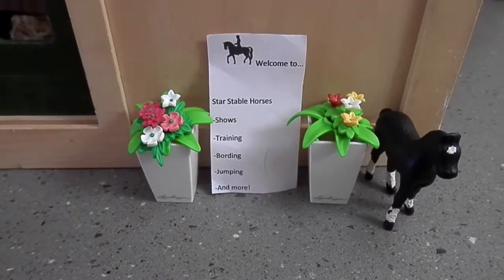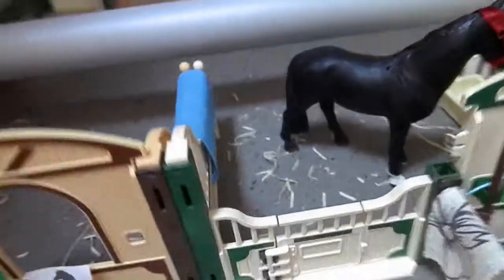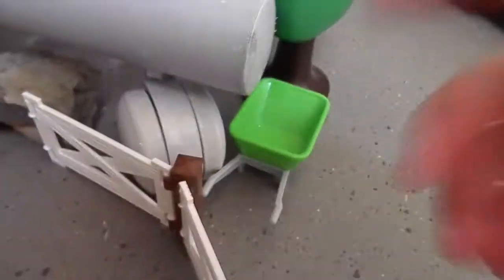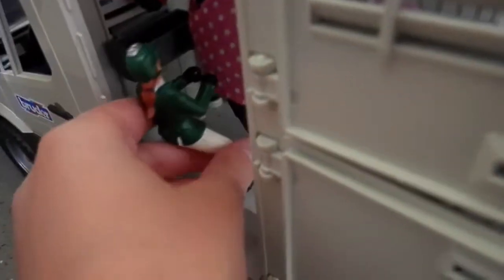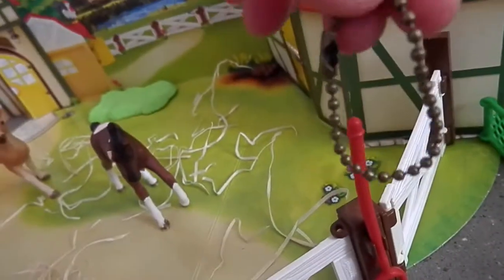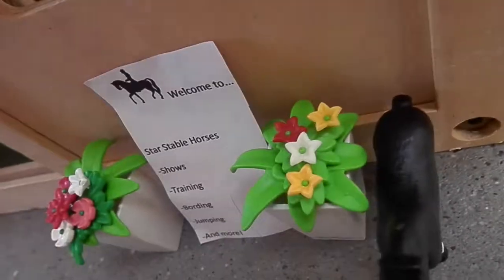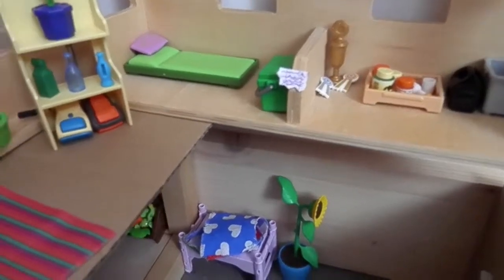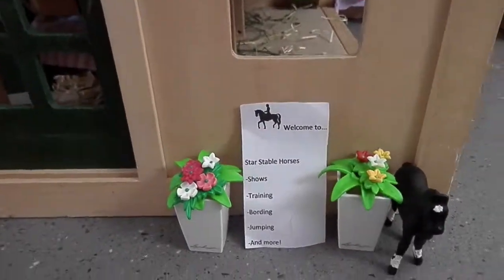Schleich Barn tour august 2019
This is my Barn set up, and I really wanna share it with you guys!!!